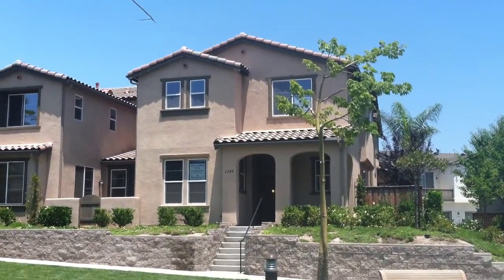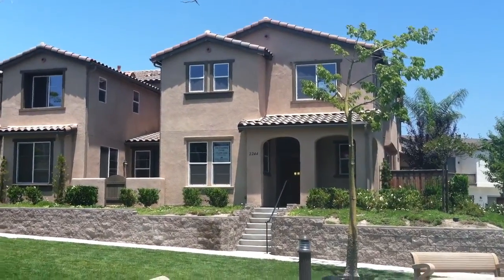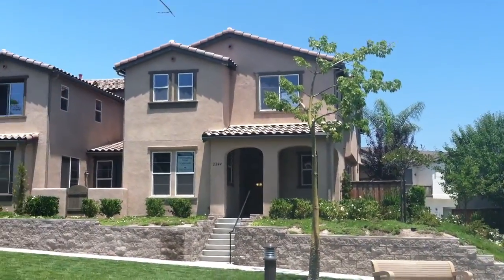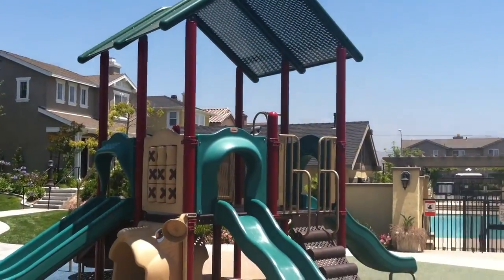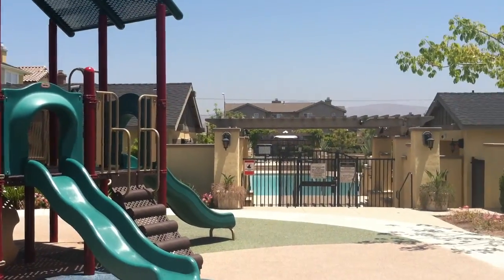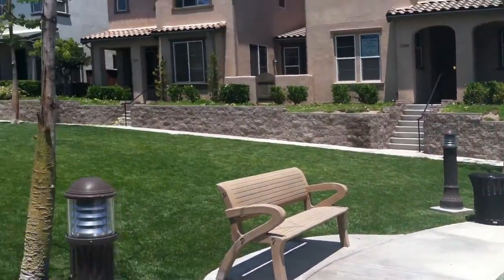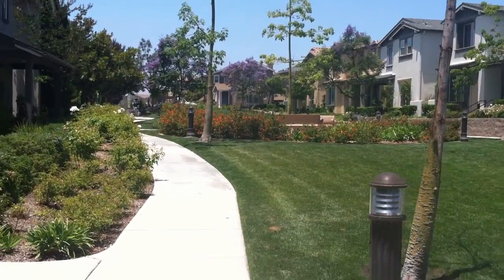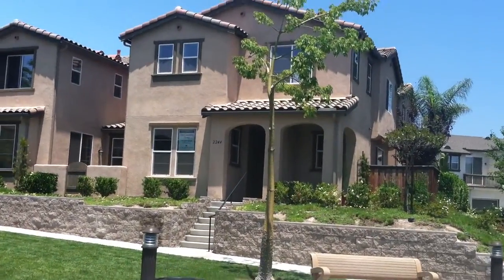2244 Bird's Nest, Chula Vista - Part I (Exterior)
2244 Birds Nest, Chula Vista CA 91915. Part 1 - Exterior View

Regular Sale! Turn-Key 3 bed 2.5 bath, 1682 sq ft of stunning beauty in best location of complex with views of park and pool. Corner Unit with nobody above or below. Property features wood floors, granite counters, stainless steel appliances, surround sound wiring, updated fixtures, new carpet and paint, fresh landscaping. 2 car attached garage. Come see this now before it is gone. Buyer to verify all info. VA Approved!